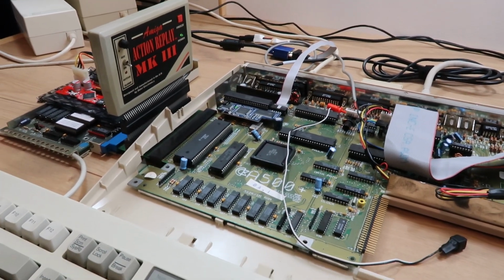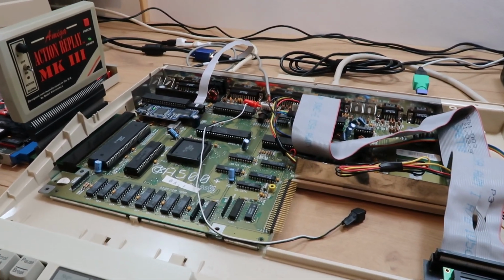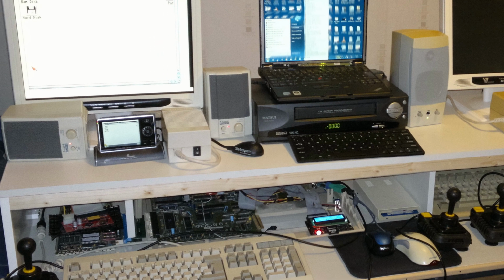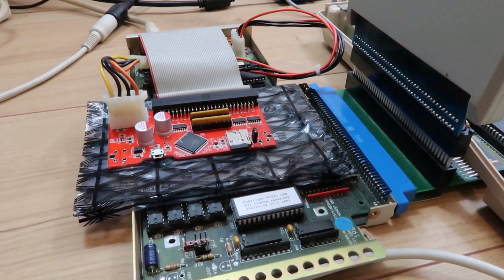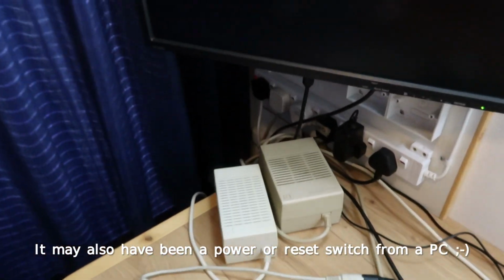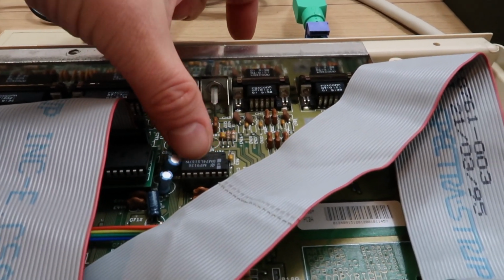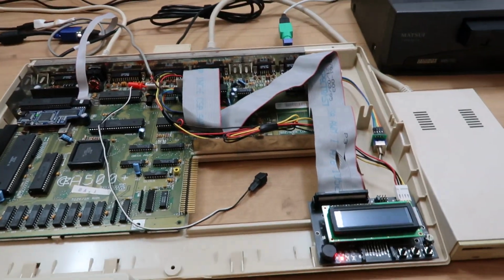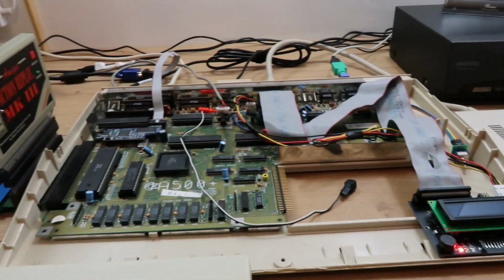Amiga A500 SWAG Setup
A bit of a waffle about SWAG and the setup I took to the last SWAG meet a couple of weeks ago.
Many thanks to Dave, Rob and anyone else who make the event possible :-)